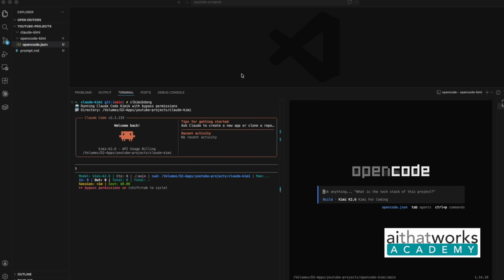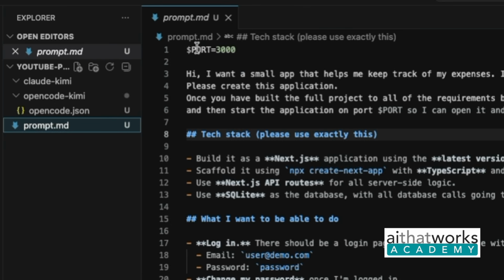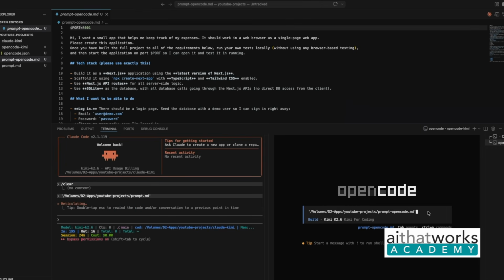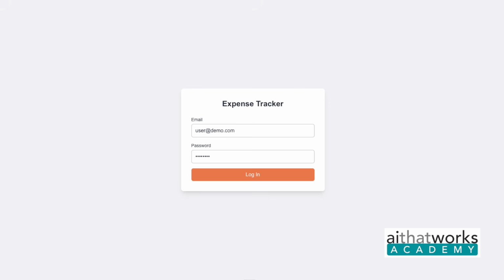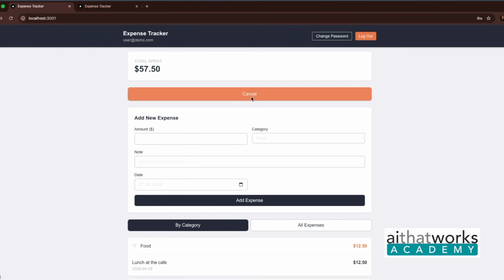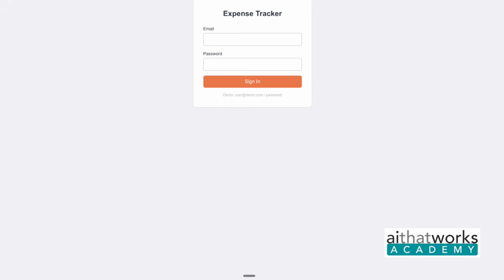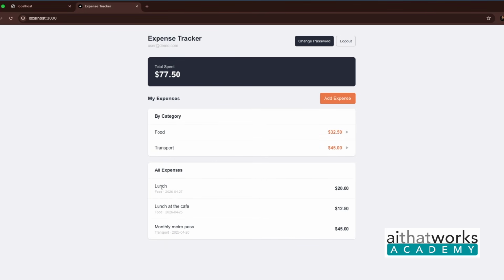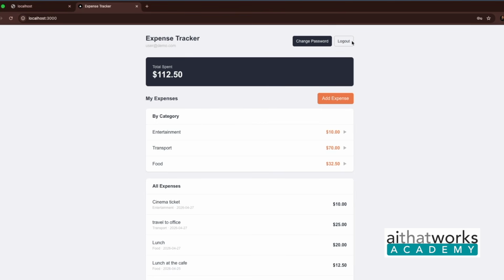Kimi K2.6 Tested in Claude Code vs Opencode: Same Model, Shocking Results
I tested Kimi K2.6 inside Claude Code and Opencode using the exact same prompt, and the difference between the two coding agents was honestly shocking. Same model. Same prompt. Same machine. One agent built a working app in 4 minutes. The other took almost 30 minutes and still shipped bugs.
KimiK
In this video I run a side-by-side comparison of Claude Code vs Opencode, both powered by the Kimi K2.6 model, building a small Next.js expense tracker with SQLite, login, password change, and category management. You will see exactly where each coding agent succeeds, where it fails, and why the agent itself, not the model, is what really decides the outcome.

If you are choosing between Claude Code and Opencode, or trying to understand how third-party models like Kimi K2.6 perform inside different AI coding agents, this comparison will save you hours of guessing.

What you will see in this video:
- Kimi K2.6 running identically inside Claude Code and Opencode
- A real expense tracker app built end to end
- Claude Code finishing in 4 minutes vs Opencode taking 25+ minutes
- Login bugs, broken password change, and contrast issues in the Opencode build
- Why Anthropic is right to keep Claude Code closed source
- What this means for spec-driven development on production apps